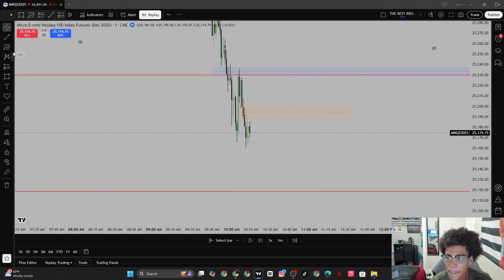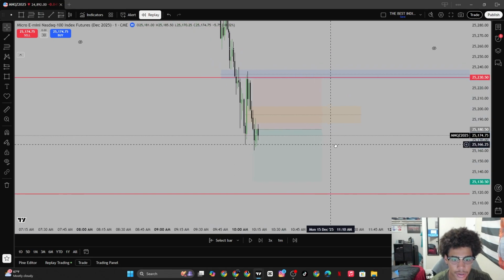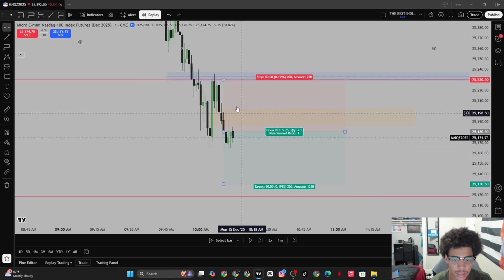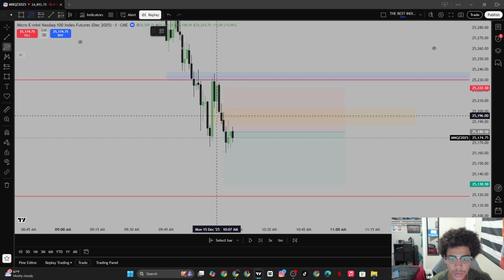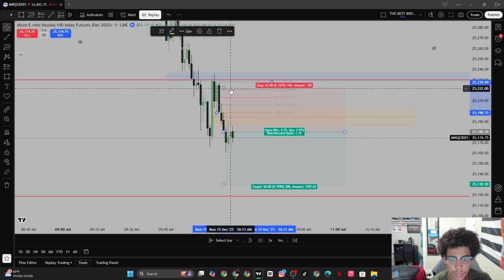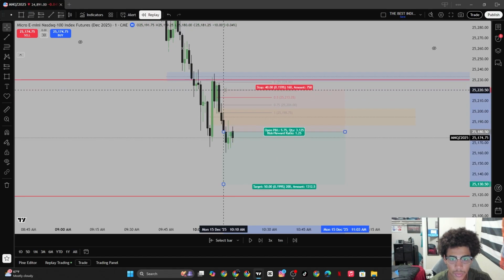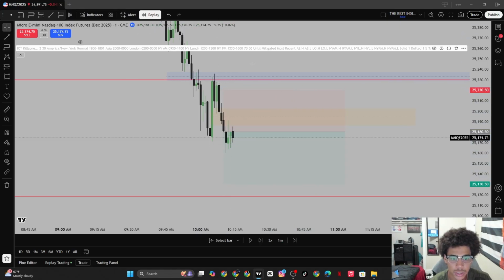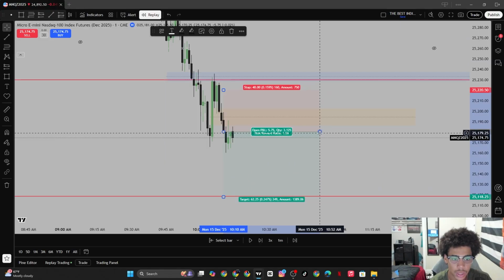Week 4 Of Trying To Get Funded - Monthly Recap x Trade Recap